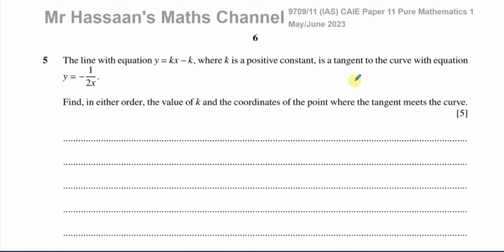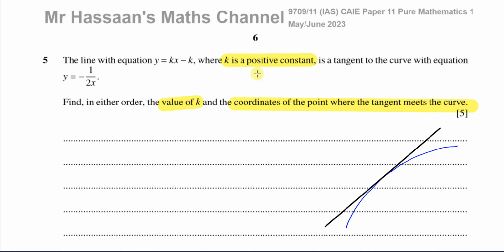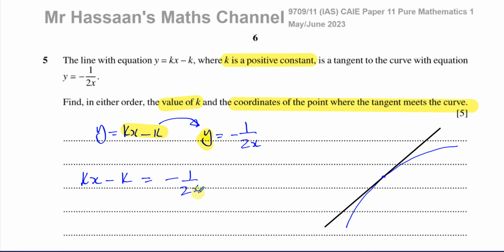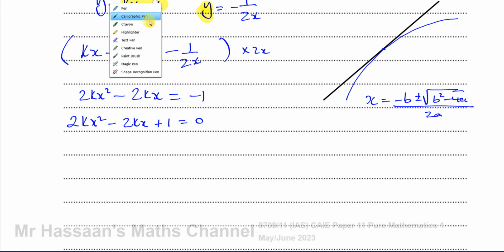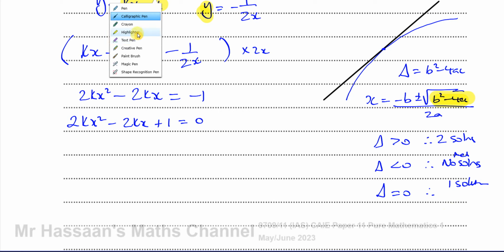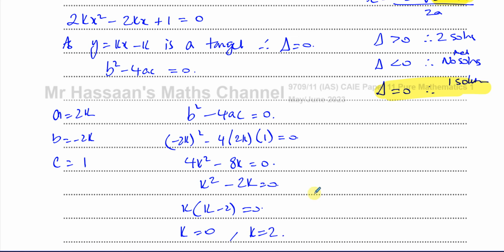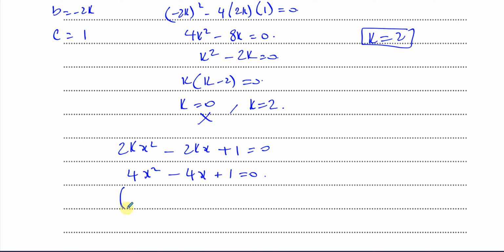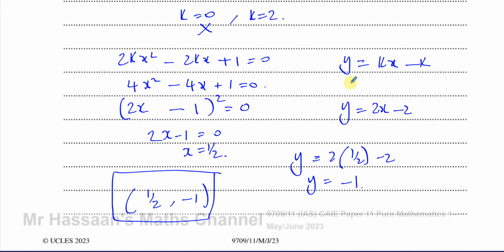CAIE, 9709/11/M/J/23 P11, June 2023, Paper 11, Q5, Quadratics, Tangents to Curves, Discriminant